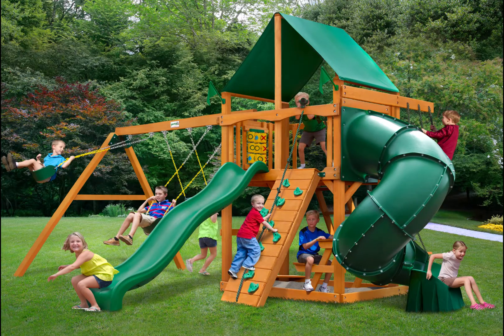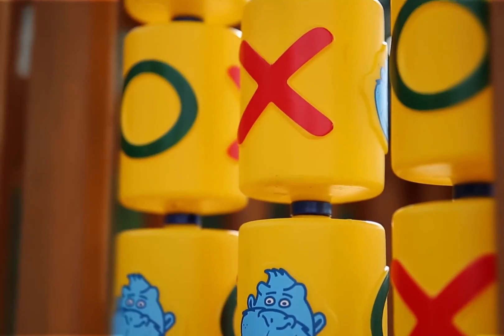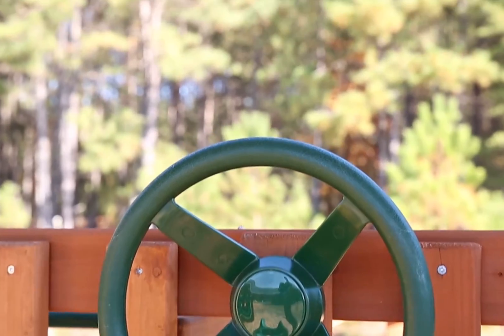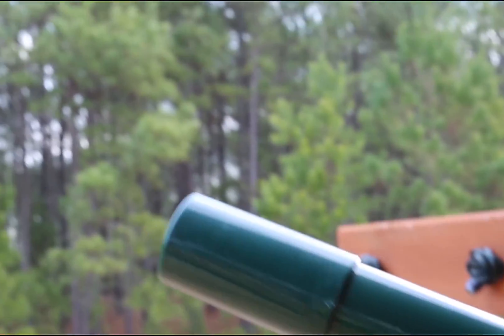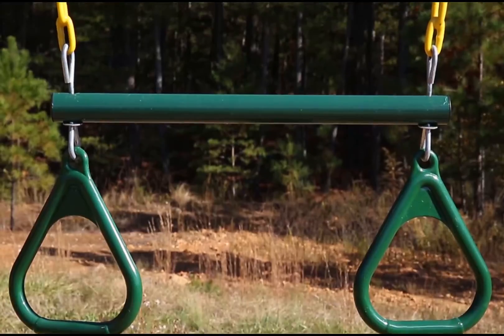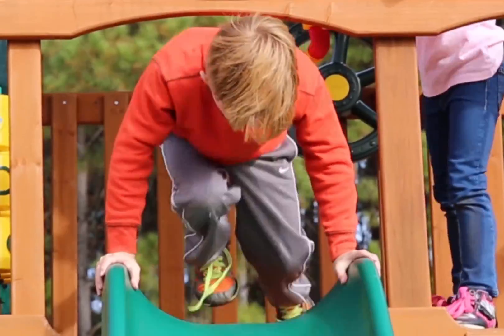Gorilla Playsets Mountaineer Swing Set w Amber Posts and Deluxe Green Vinyl Canopy